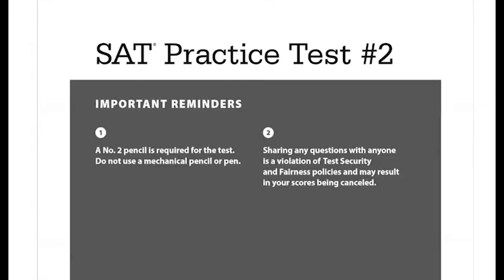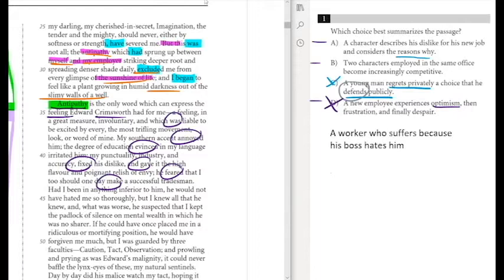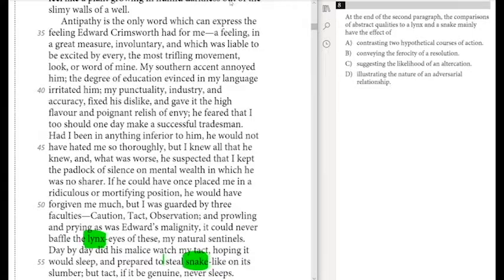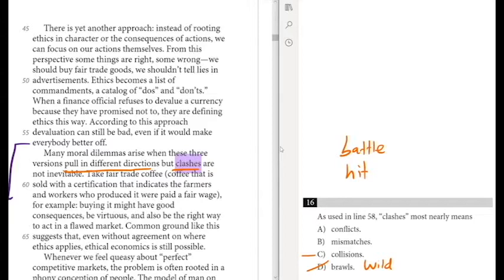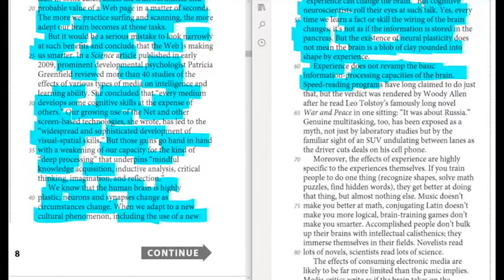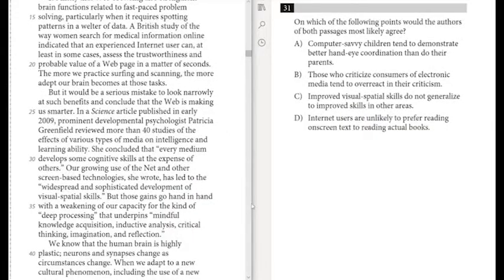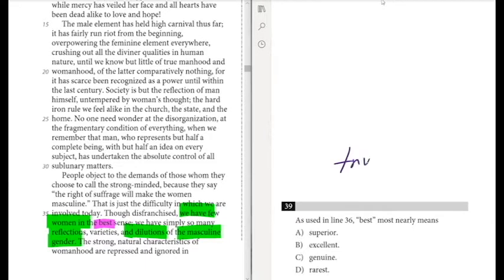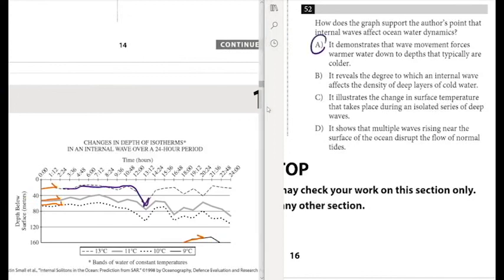SAT Practice Test 2 Reading (Section 1) Answer Explanations/Walkthrough – SAT Prep